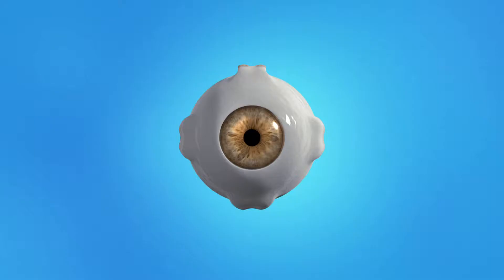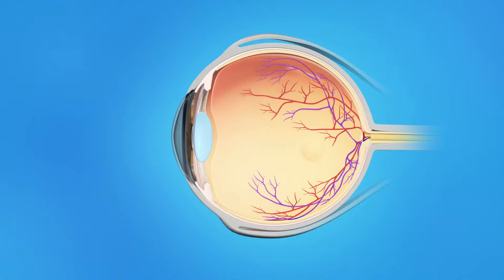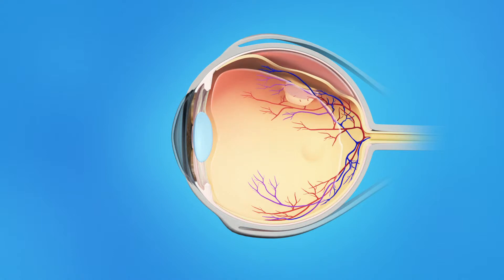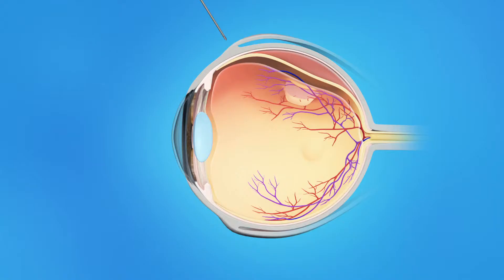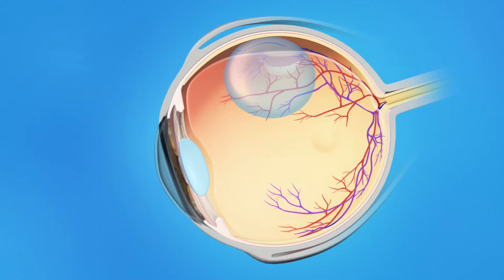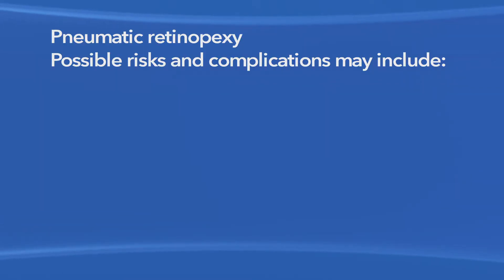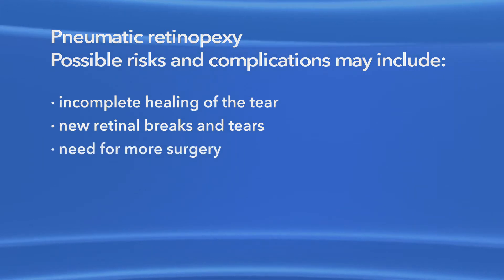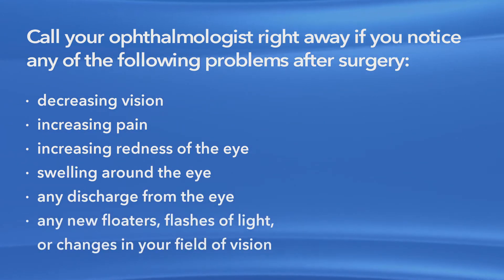12 Detached Pneumatic Retinopexy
Detached Pneumatic Retinopexy